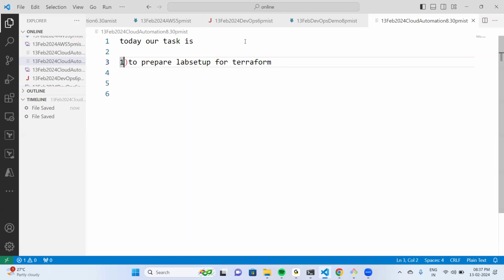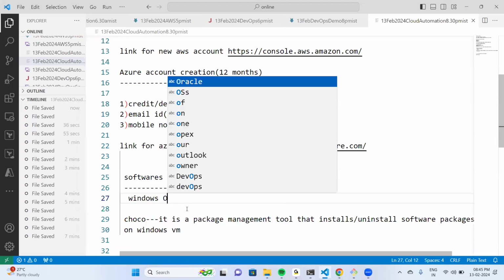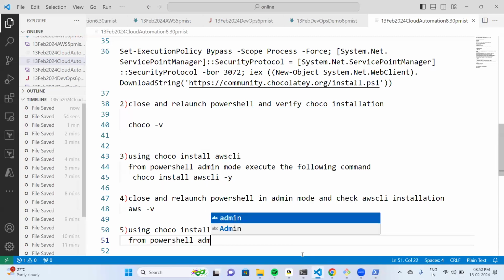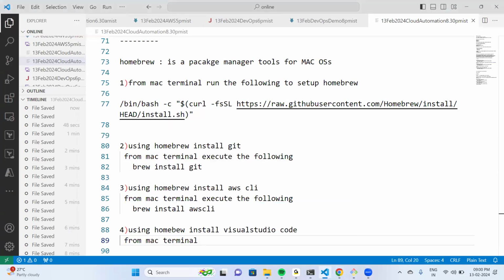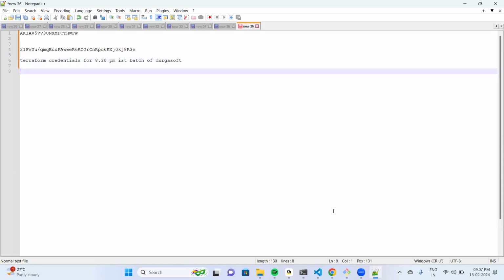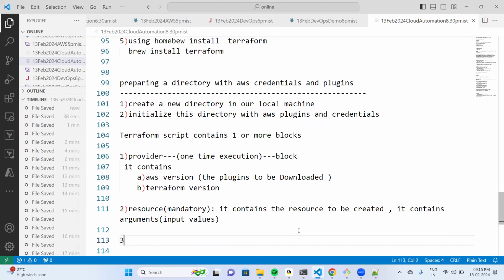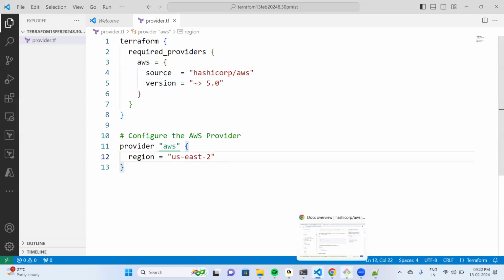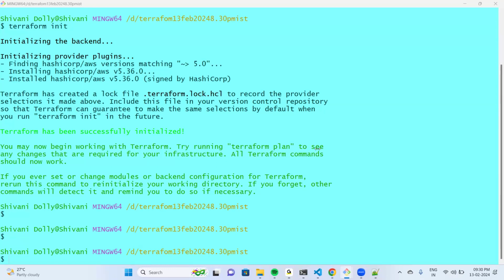Cloud Automation tutorials || Demo - 2 || by Mr. Shiva Kumar On 13-02-2024 @8:30PM IST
Cloud Automation Using Terraform & Python tutorials || Demo - 2 || by Mr. Shiva Kumar On 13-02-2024 @8:30PM IST